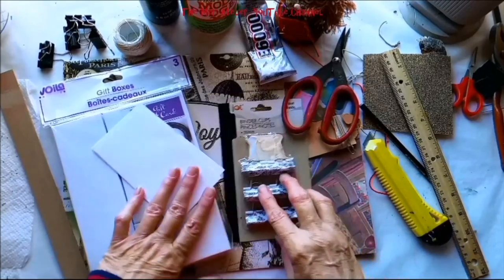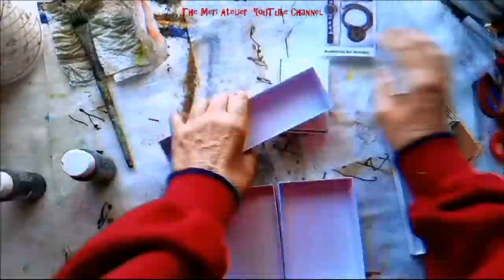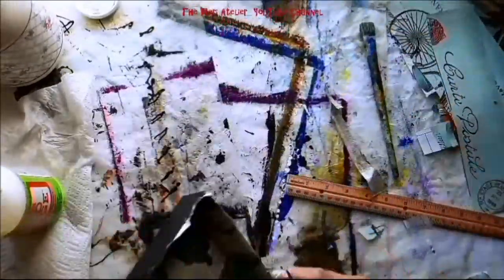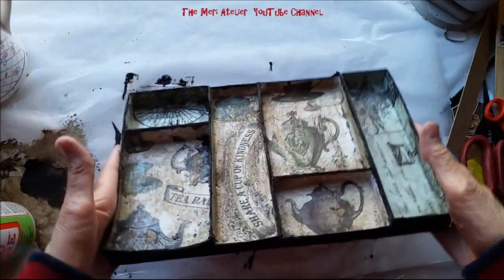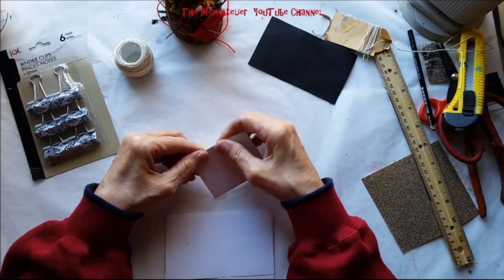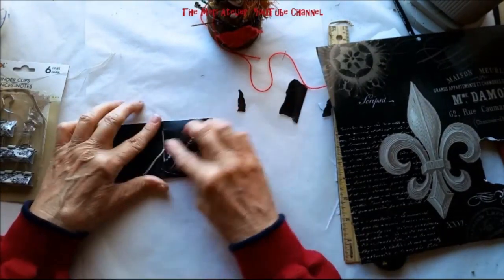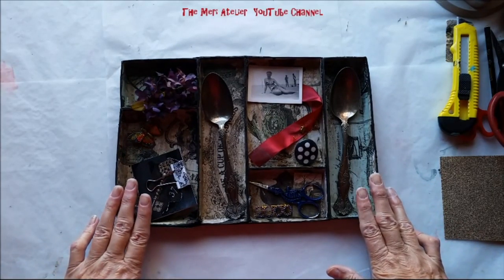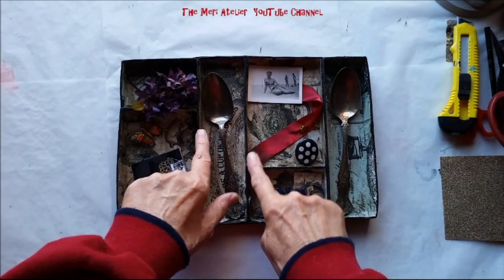dollarstoreartchallenge Dollar Store Art Challenge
Welcome to the Dollar Store Art Challenge. After you watch this video just click on the video links below to watch more wonderful Projects or Click on this to Our Playlist to watch all the projects at one time. We have created over 21 Projects for you to enjoy. When you complete this list, click the very last video for a new list of Dollar Store Projects to watch.

To Enter the Giveaway please click this and follow the instructions.

Prize: $20 dollar gift card to the dollar tree USA Winner Or $20 USA Dollars send thru PayPal for international winner

There will be 1 winner picked at random

Giveaway starts January 23 ,2017 and end at midnight on January 29,2017

Winner will be announced on Monday January 30 on Shemi Dixon you-tube channel

Video Links